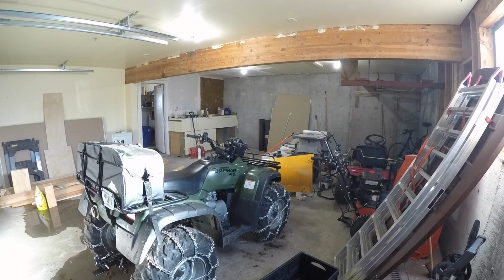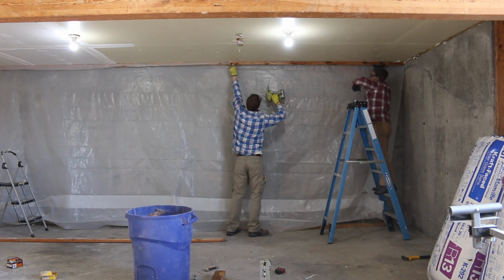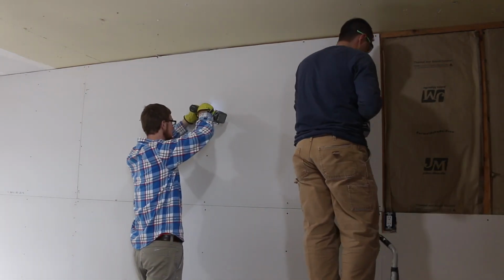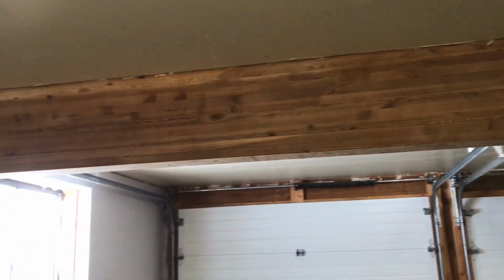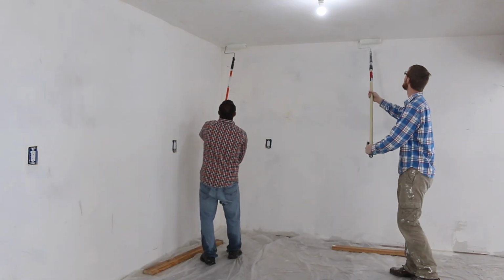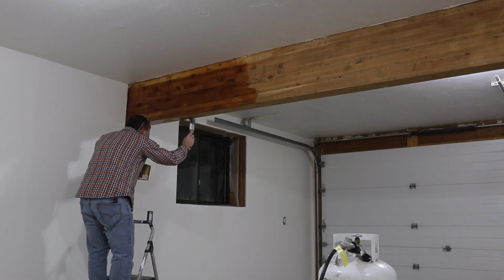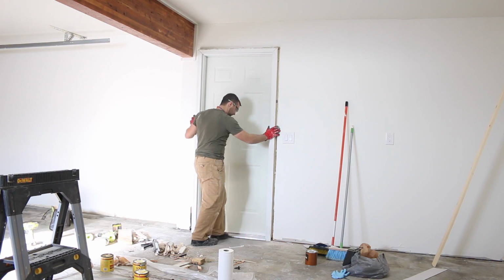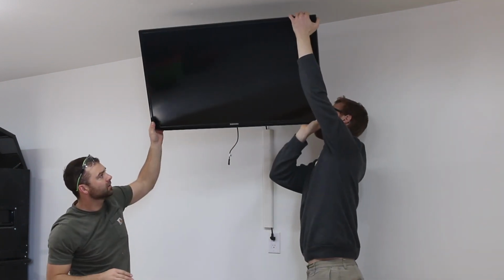DIY Home Renovation Series Episode 2 - How to Bring Life to an Old Garage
In this episode you'll watch the process of transforming an old garage into a finished garage with drywall, texture, paint, lighting, and updates. I hope some of the tips and techniques will inspire you to get started on a project at your home.

- Multi Tool Blades
- Ryobi Multi Tool
- Dewalt 12" Miter Saw

DIYPETE.com
1627 W Main Street Suite 182
Bozeman, Montana 59715